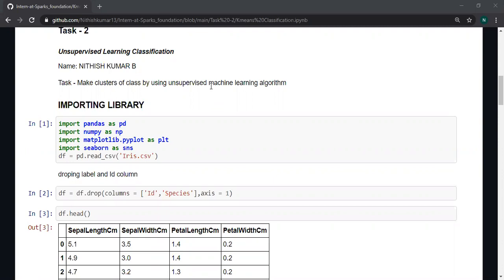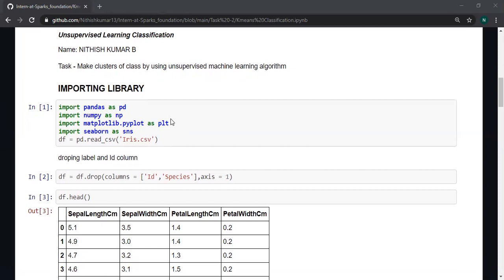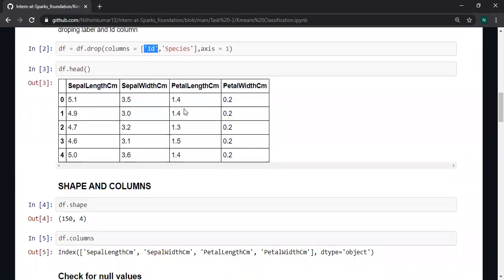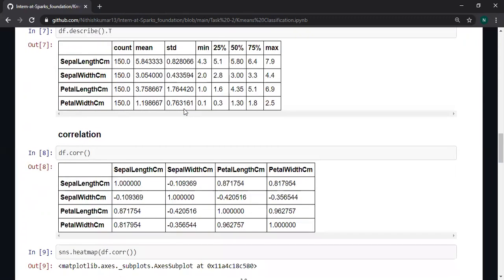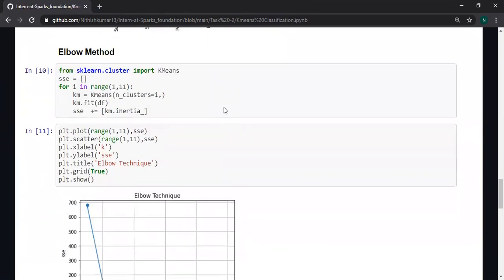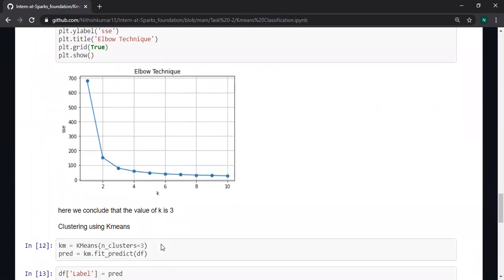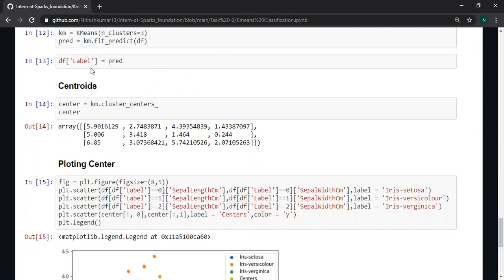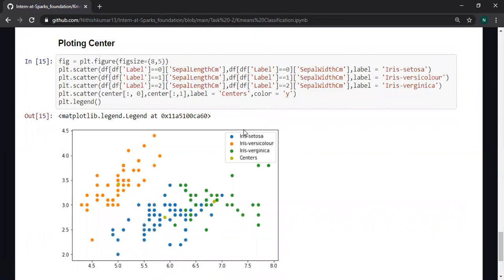Unsupervised Classification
The Iris dataset was classified by the un supervised machine learning algorithm in python.
Selecting K values by using Elbow Method